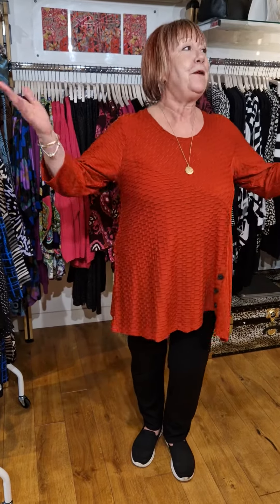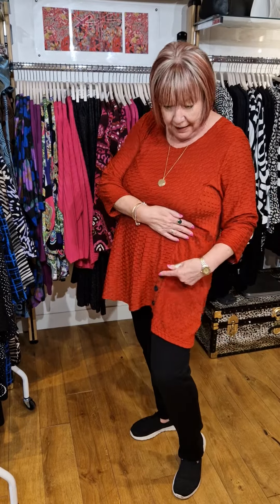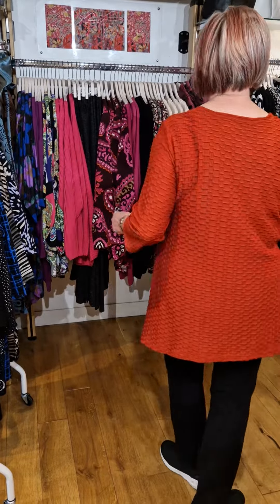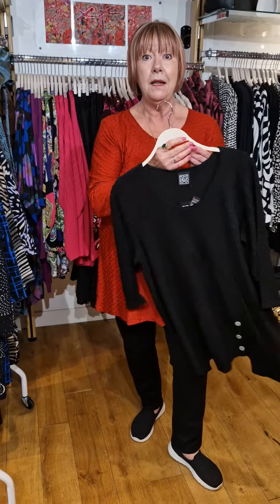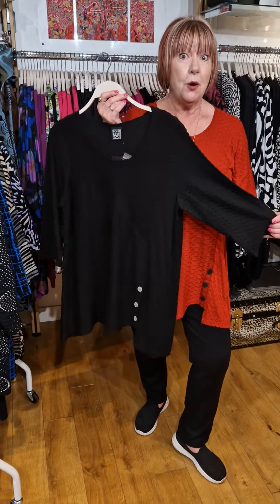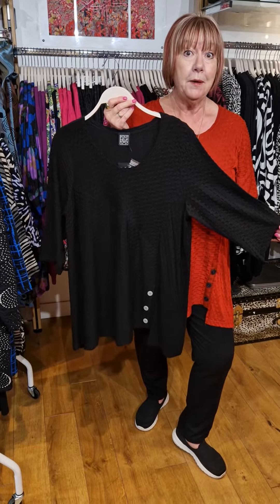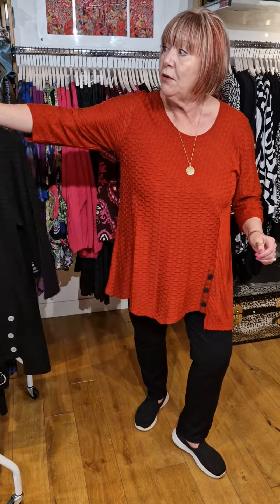Pont Neuf Cam textured jersey tunic